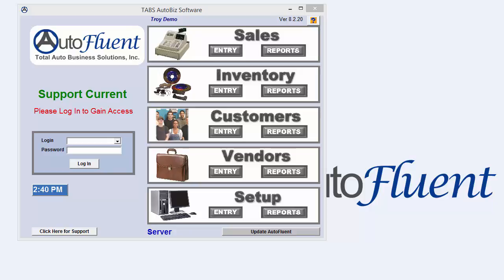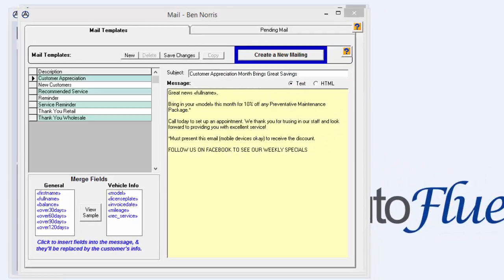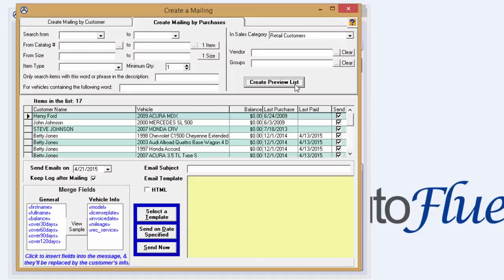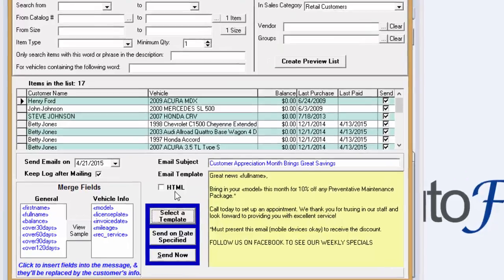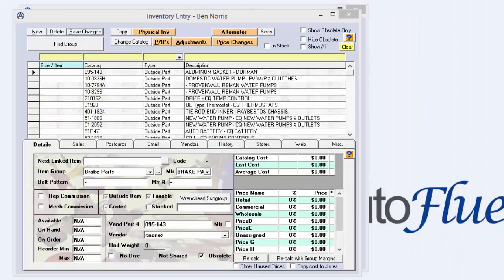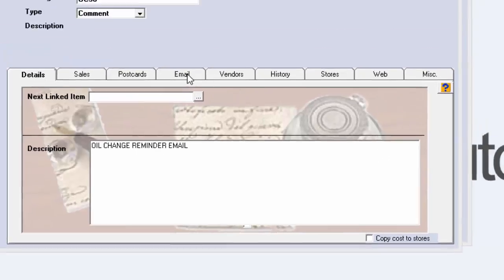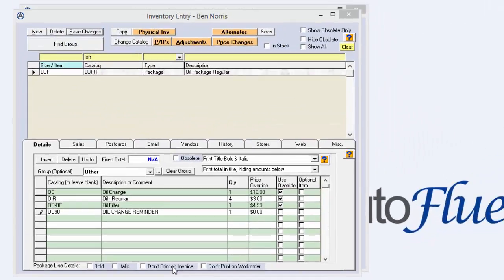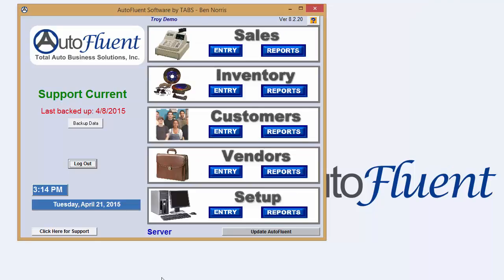Email Marketing and Templates